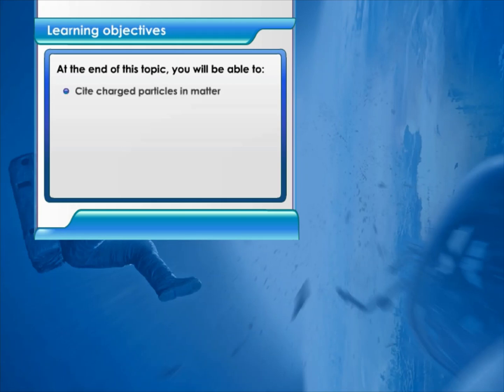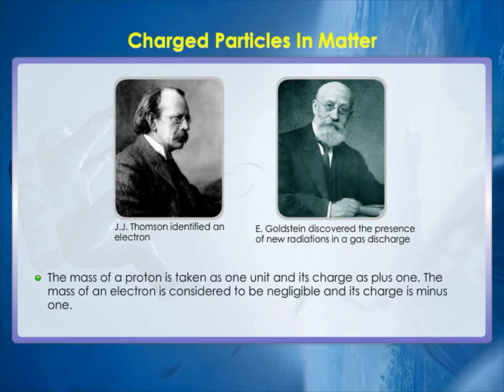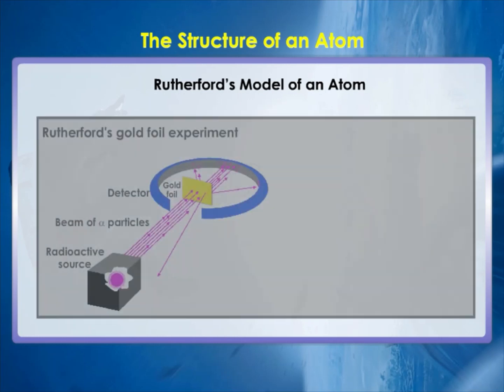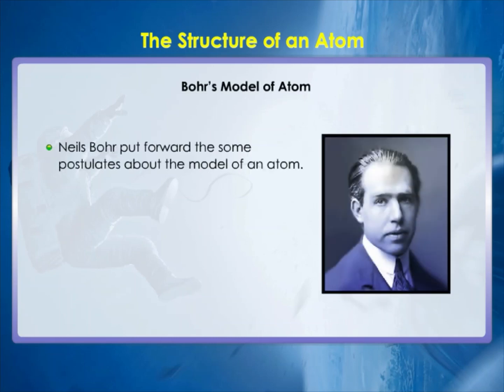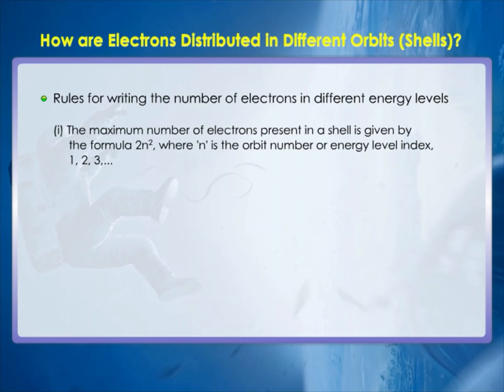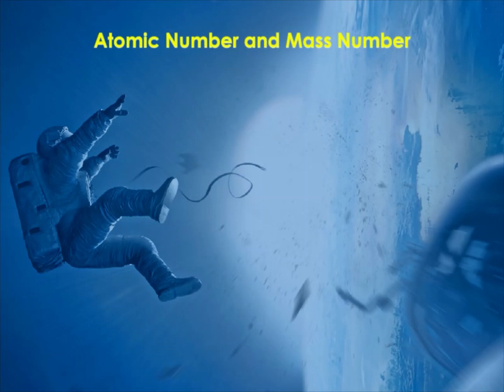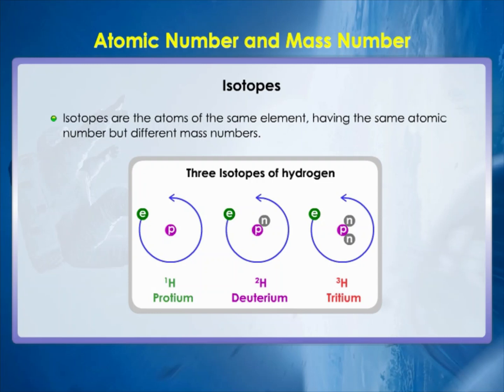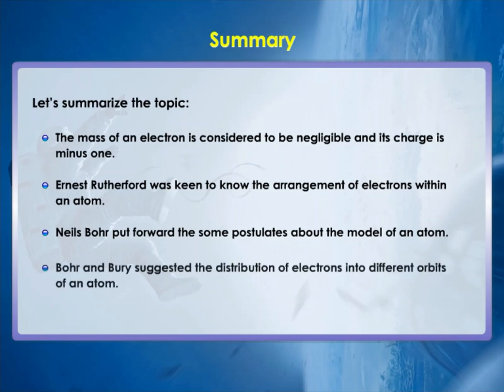K12 Science 9 Structure of The Atom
Unit 04 Structure of The Atom